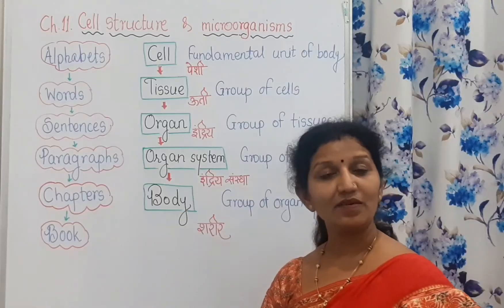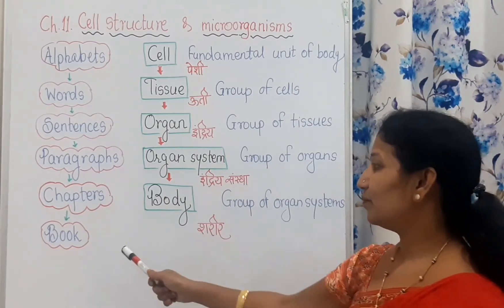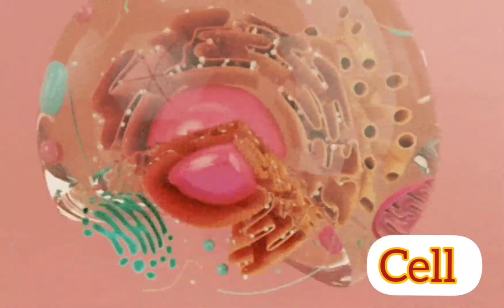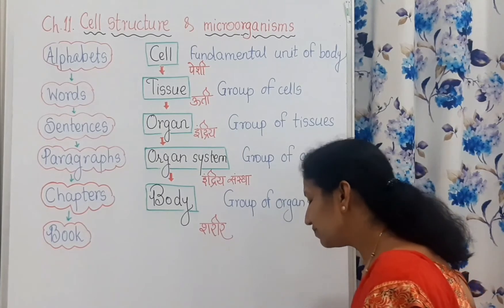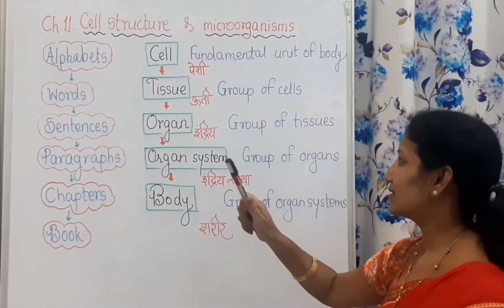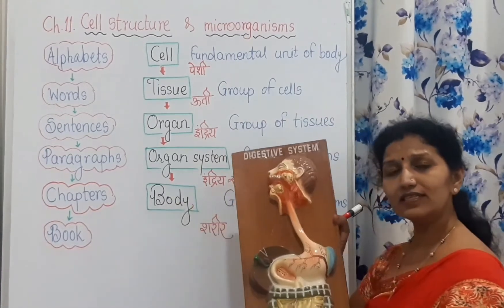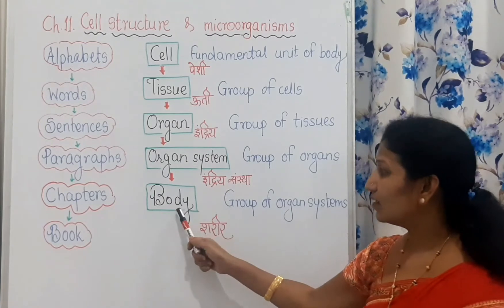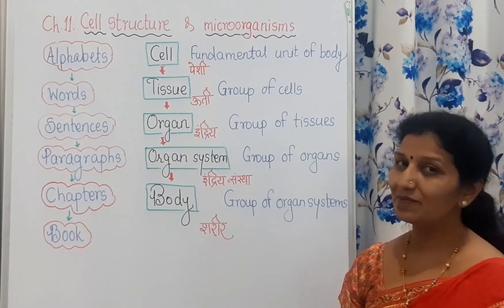7th Science 11.1 Organization of living thing- explanation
Ch.11. Cell Structure and microorganisms